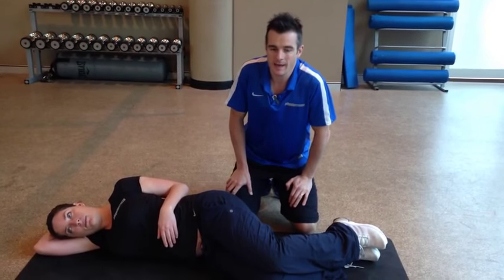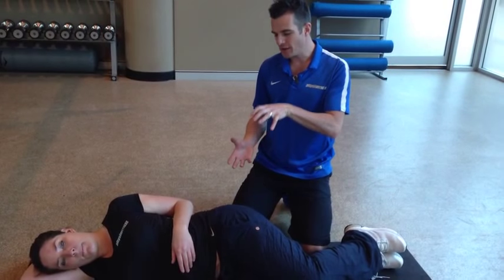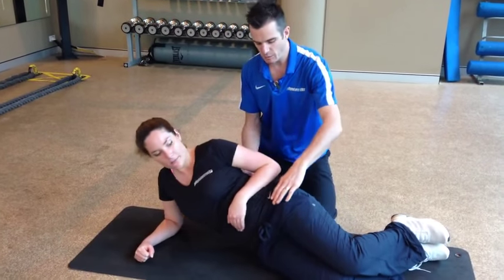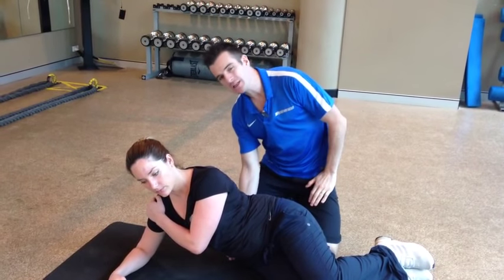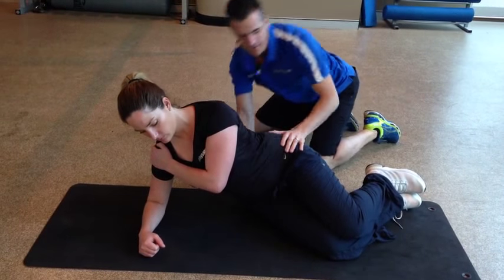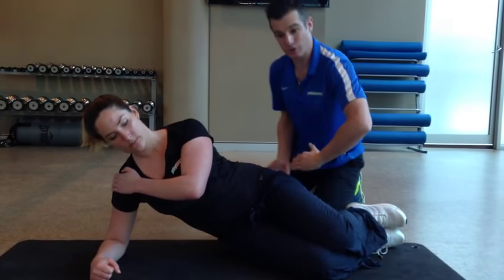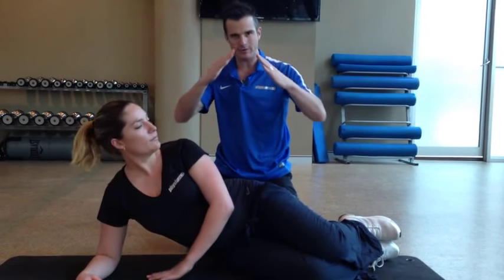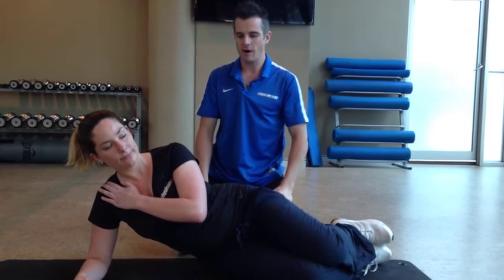Side Planks - essential for a stable spine and core | Feat. Tim Keeley | No.63 | Physio REHAB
Elke has had disc surgery and is now 5-6 weeks post-operative. Watch how to do the side plank correctly on your knees - to maintain a neutral and stable spine and not irritate the disc. Essential for core rehab and spinal strengthening to improve loading capability